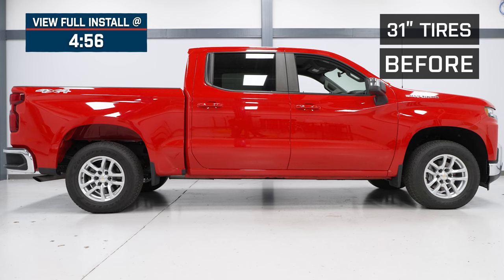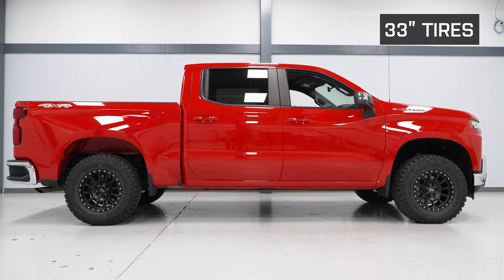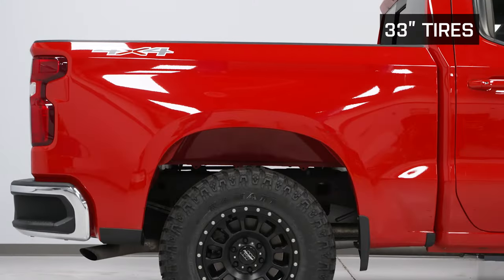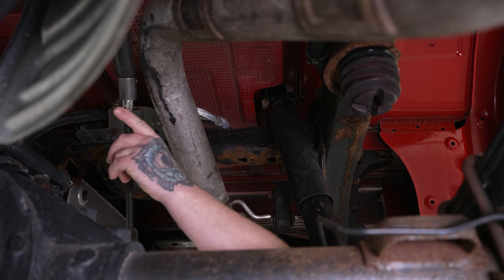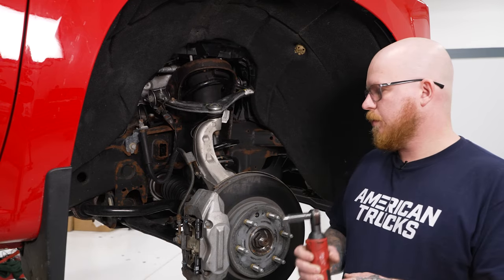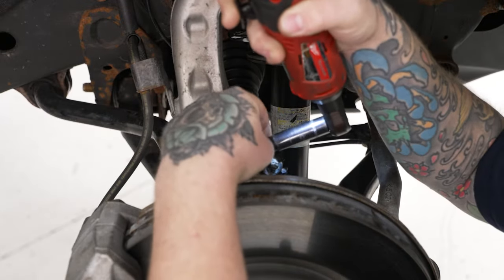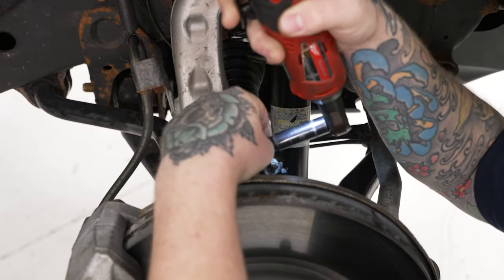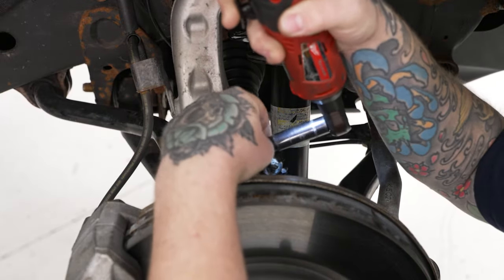2019-2023 Silverado 1500 Eibach Pro-Truck Coil-Over Kit Review & Install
Coil-Over Kit. This Eibach Pro-Truck Coil-Over Kit Stage 2 equips your ride with Pro-Truck Coil-Over 2.0s and rear sport shocks. This system will improve your truck's performance and customize your ride height to your satisfaction.

Construction. Tested extensively in the US, the coil-over 2.0s employ an extended travel, monotube design and variable force valving.

Installation. This is a relatively challenging installation that could take time and some level of expertise.

Warranty. There is a limited lifetime warranty on this product.

Application. The Eibach Pro-Truck Coil-Over Kit; Stage 2 fits all 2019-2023 Silverado 1500 models.

Intro - 0:00
Features - 0:36
Construction - 2:14
Price - 3:18
Install Difficulty - 4:10
Full Install - 4:56